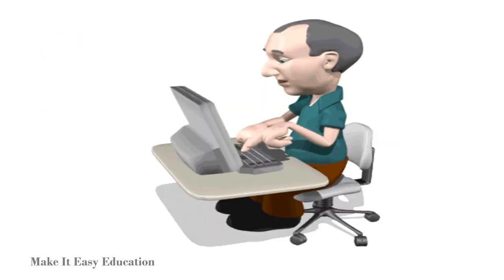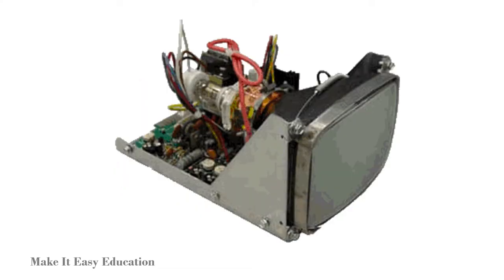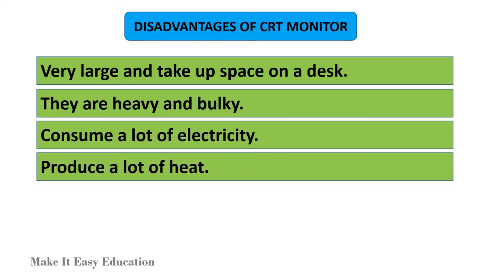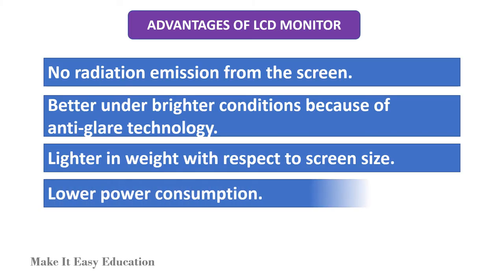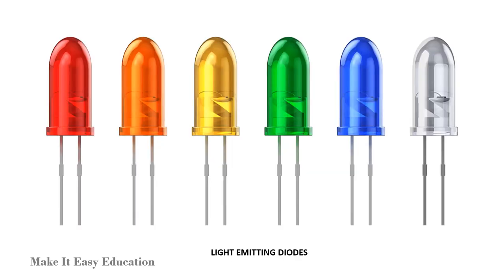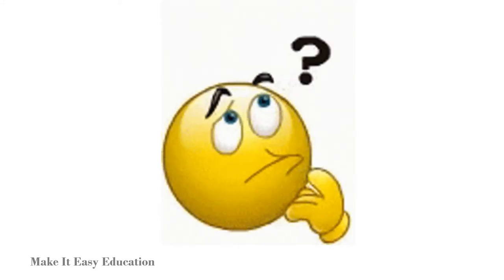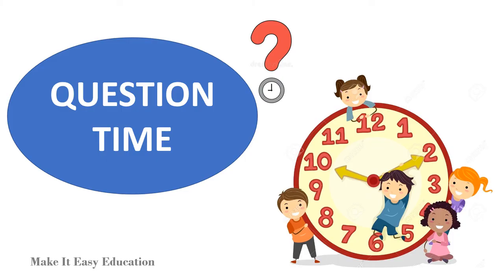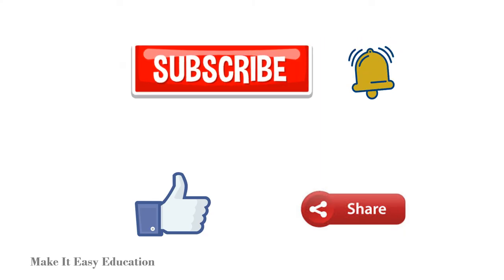TYPES OF COMPUTER MONITOR || CRT, LCD, LED MONITORS || COMPUTER VIDEOS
THIS VIDEO EXPLAINS THE THREE TYPES OF COMPUTER MONITORS- CRT, LCD AND LED.
IT EXPLAINS THE ADVANTANGES AND DISADVANTAGES OF THESE MONITORS.